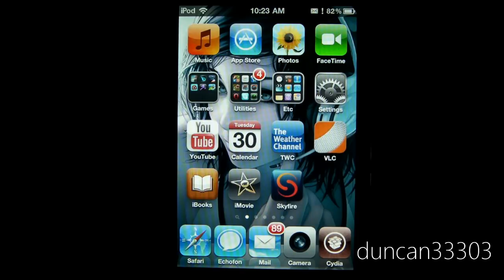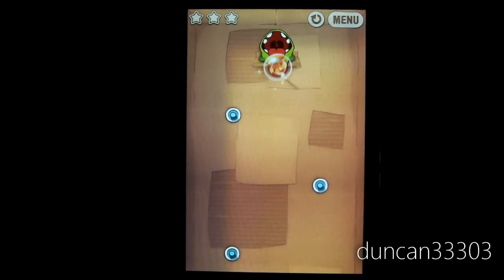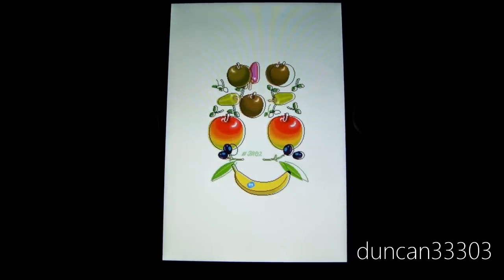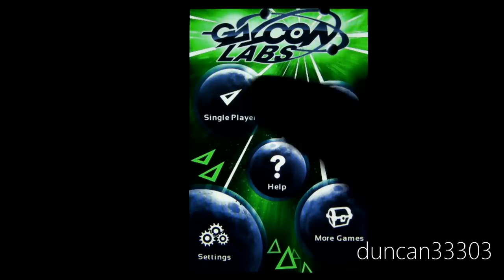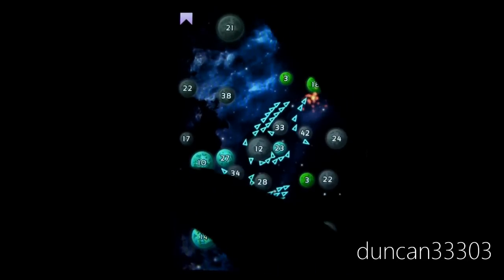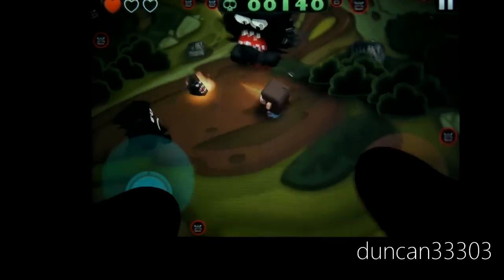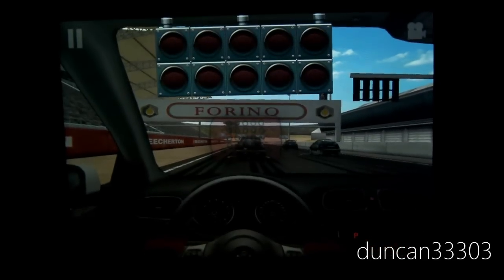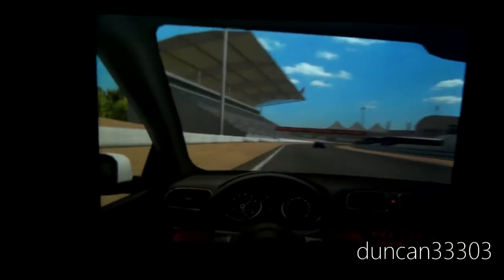Top 5 iPhone and iPod touch Games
In this video I take a look at my top 5 games for the iPhone and iPod touch. The App Store is filled with excellent games but sometimes they get buried so today let me highlight five of my favorites.

eBoy FixPix

Galcon Labs

Minigore

Real Racing